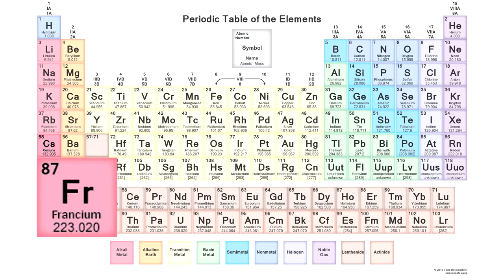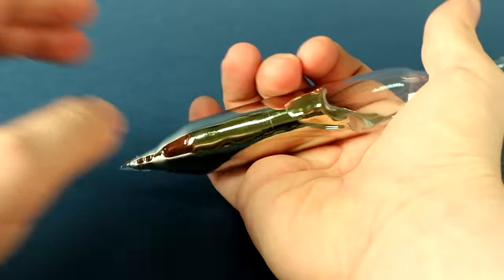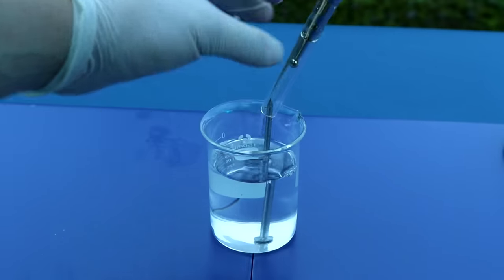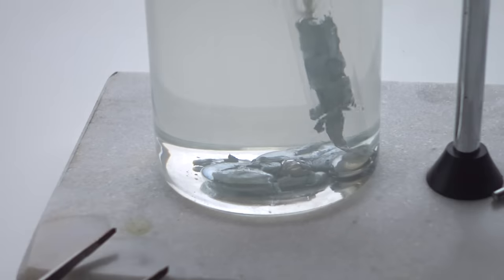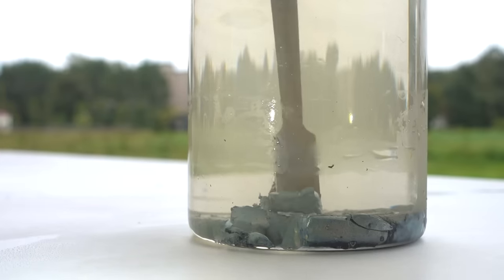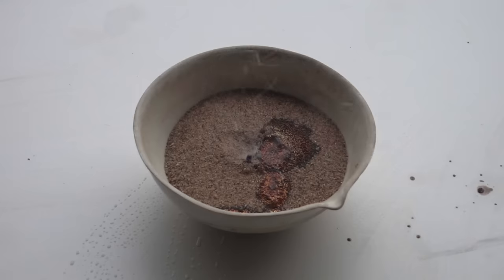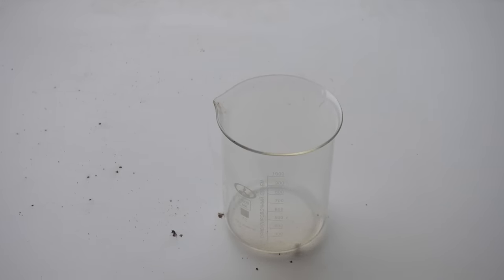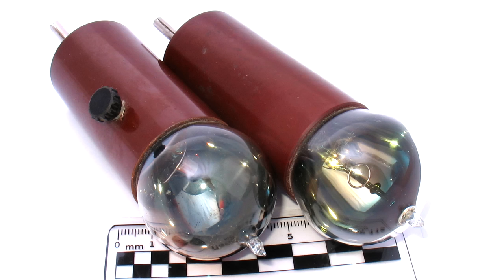Cesium - The most ACTIVE metal on EARTH!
So today I will tell you about the most active and unusual metal on earth – cesium. Cesium is an alkali metal which is located near the bottom of the periodic table of chemical elements. Only francium can be more active than cesium, but that metal is radioactive and only an insignificant Because of its high activity, metallic cesium is being stored in special ampoules under inert atmosphere of either argon or hydrogen. Appearance wise, cesium has a yellowish tint, like gold, but the price for cesium is still higher than gold. Due to the extremely small sales market and its highest activity, price of cesium can reach over 100 euros per gram! The vial, which you see on the screen, is 50 grams of cesium. Just imagine it’s cost. Cesium is unusual in that it has a very low melting point - only 29 degrees Celsius. If you take the vial of cesium in hand, you can see how quickly the metal begins to melt.  Furthermore, even while cesium is still in the vial, we can already conduct experiments with it. If you leave the liquid cesium in a vial for some time, it partially hardens, forming very beautiful crystals of pure cesium. For the first time on YouTube you can now observe cesium as it is being cut. First, I took a piece of cesium and put it on a piece of wood. Cesium melts from the oxidation reaction of oxygen in the air, and then self-ignites with a beautiful magenta flame due to cesium ions. Cesium also behaves similarly on the napkin.